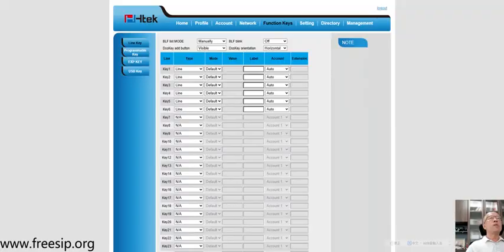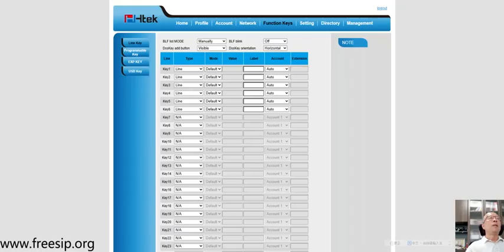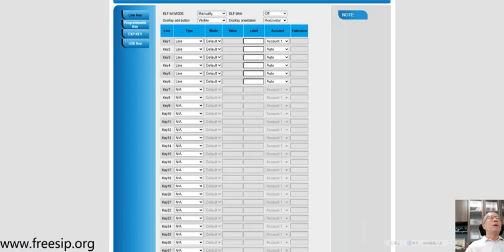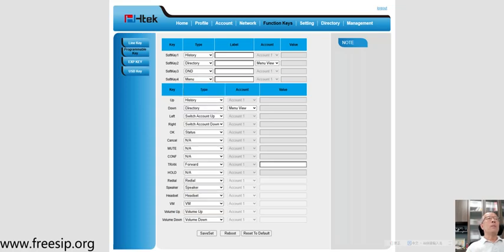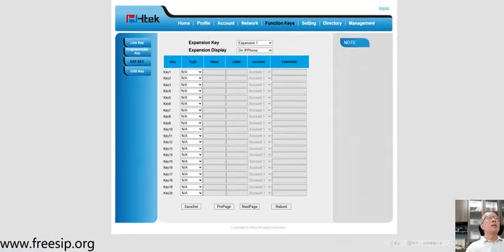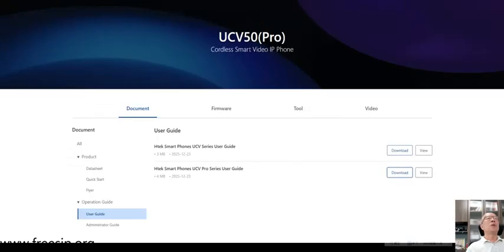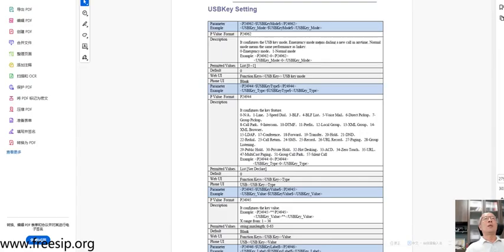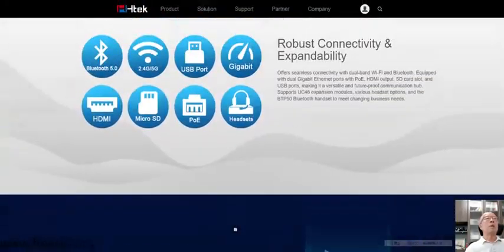Htek UCV50（Pro） functionkeys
Htek UCV50（Pro） functionkeys：how to use the function keys